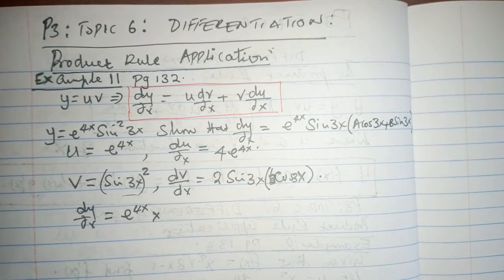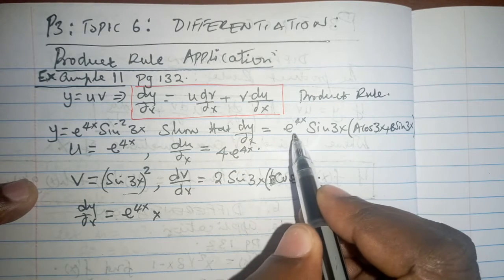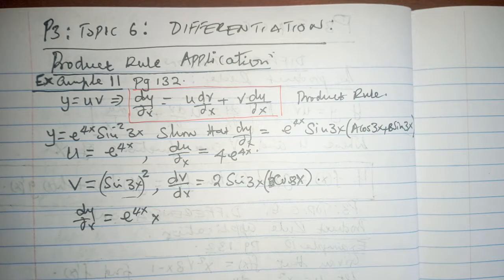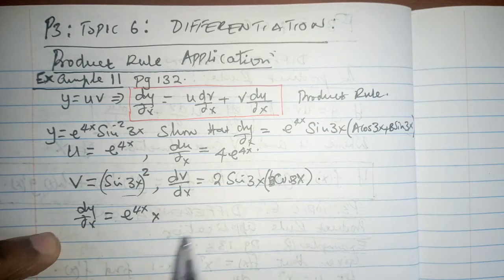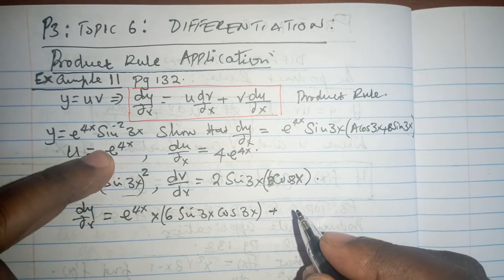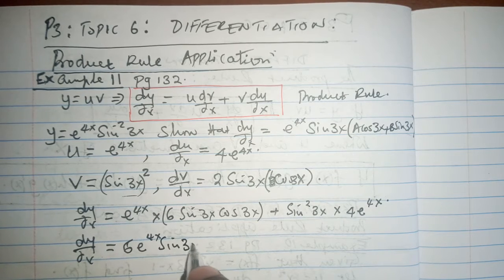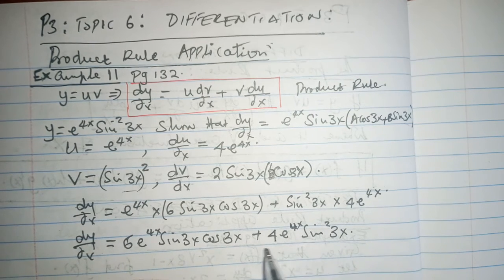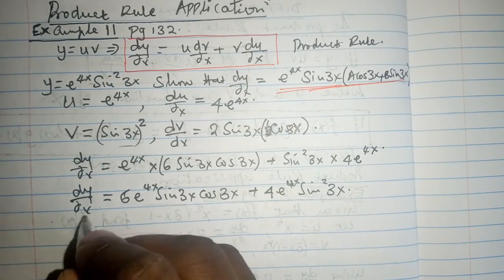Product Rule application example 11